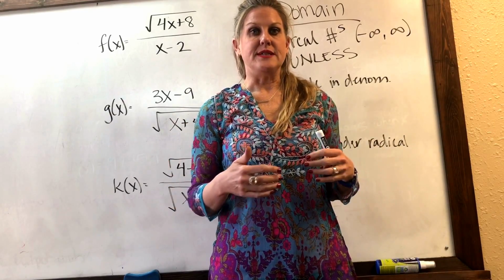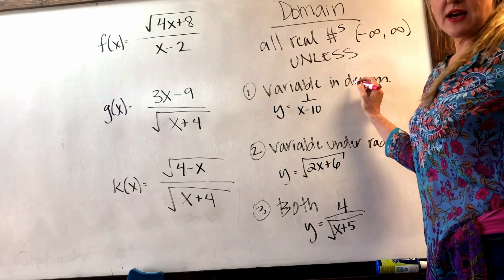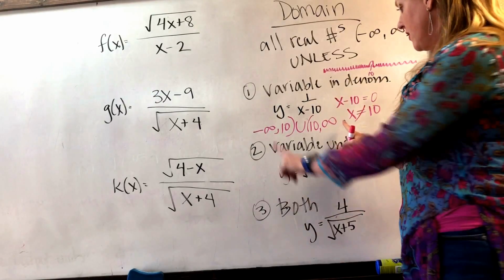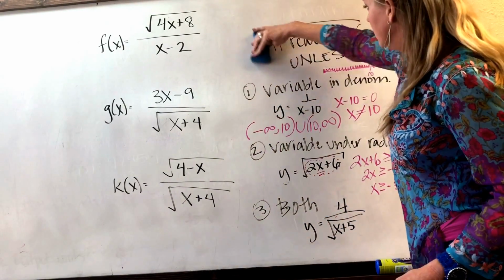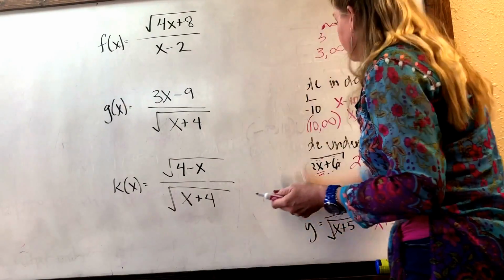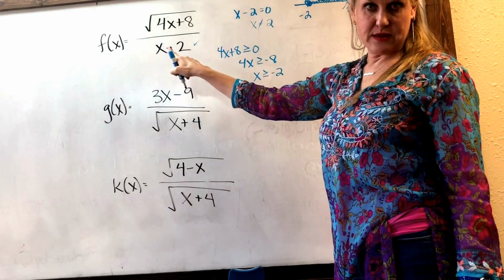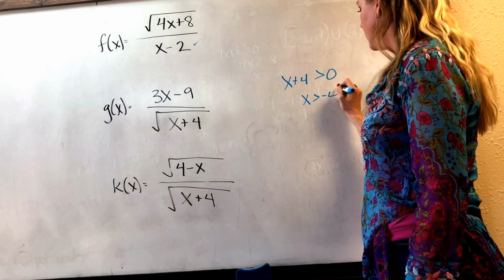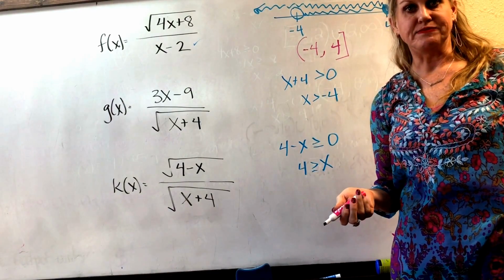Bus Pre Calc DOMAIN (Unit 1)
How to find the domain of functions that have a variable in a denominator, a variable under a radical, or (GASP!) both.